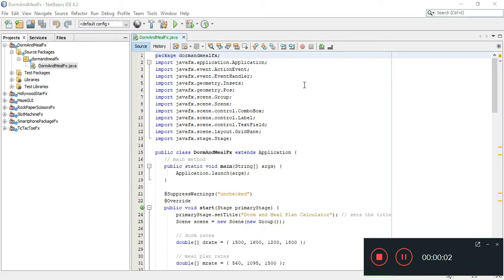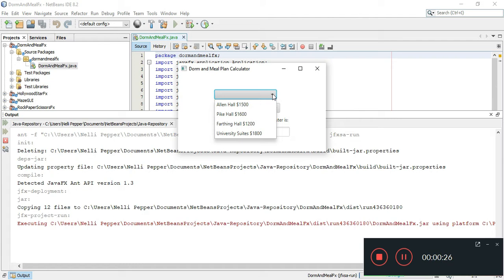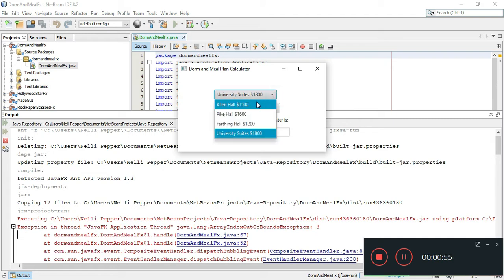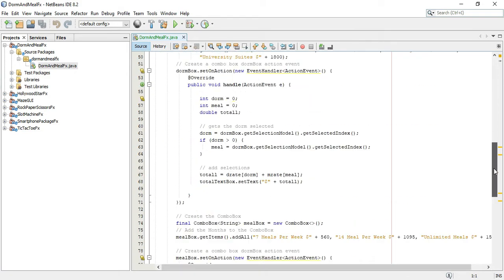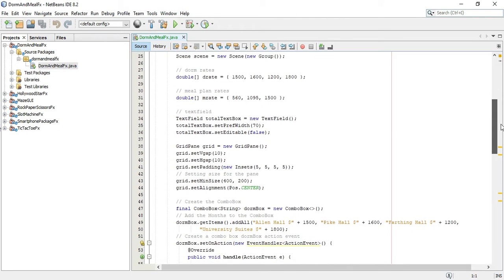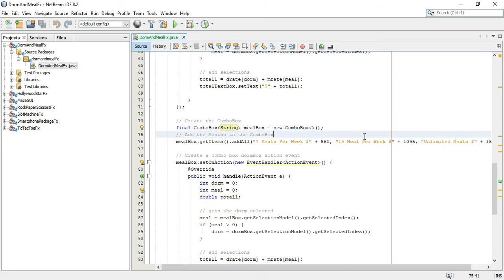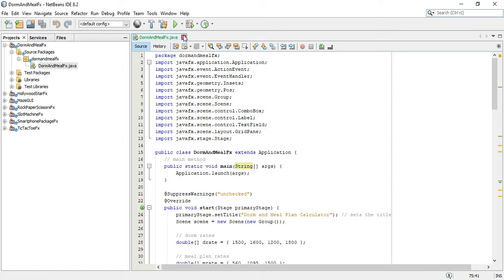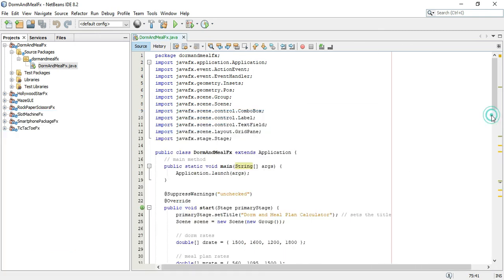Dorm & Meal Plan Calculator | JavaFX Tutorial | ComboBox Controls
Hello, this is the video submission for the Chapter 13, Challenge 1 assignment. In this video, I am doing a walkthrough of the ‘Dorm & Meal Plan Calculator” Java Programming Challenge.

COURSE – ITDEV 140 | Programming with Java
INSTRUCTIONS – Create an application displaying the cost for a student’s selected dorm & meal plan.
PURPOSE – Practice using ComboBox controls.